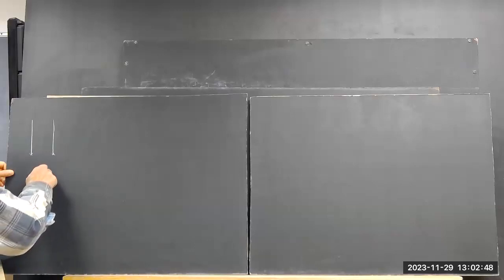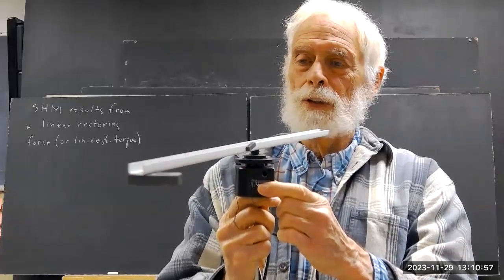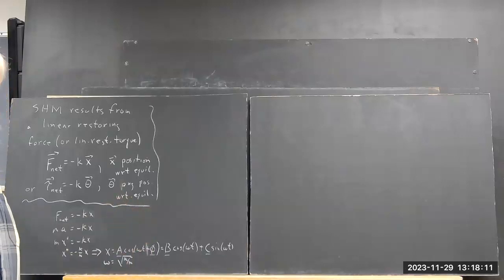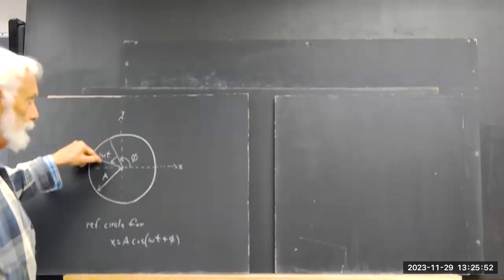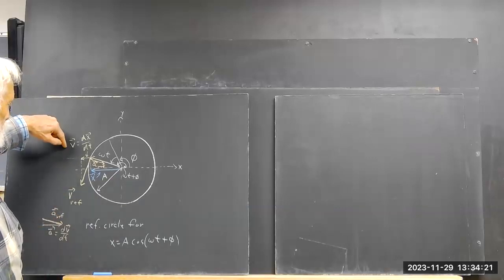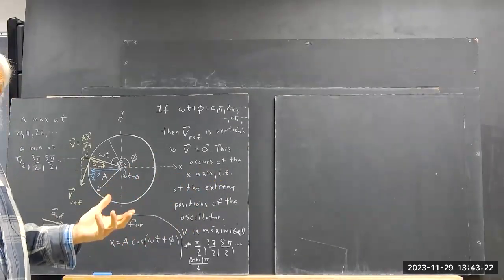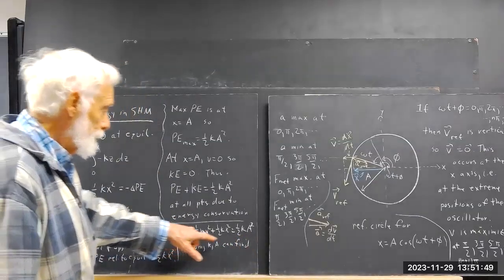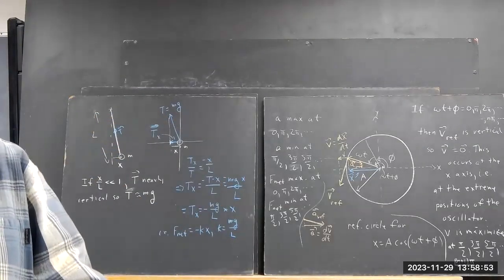daguniv_231129_introductory_discussion_domino_problem__essential_concepts_and_relationships__SHM__59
We spend a little time introducing the problem of one domino falling on another, anticipating a lab exercise in which we attempt to measure the speed with which a line of dominoes will appear to collapse.
We then derive the equations of motion for SHM, model the result with the unit circle (the position, velocity and acceleration of the oscillator being a projection of the position, velocity and acceleration vectors on the corresponding reference circle).  We end up reviewing the essential energy relationships for the oscillator.